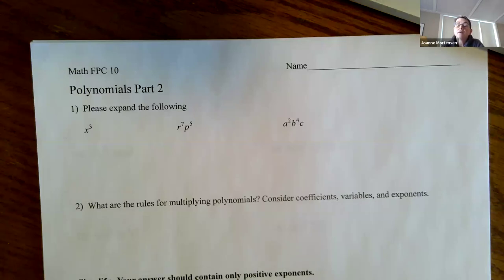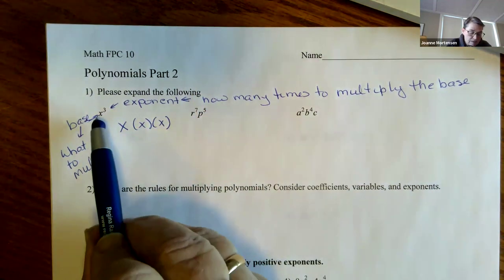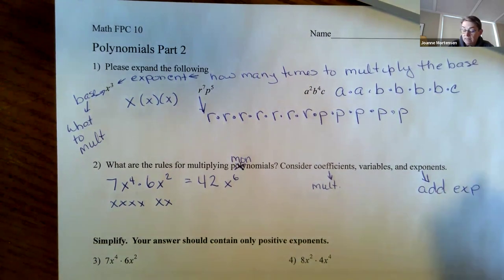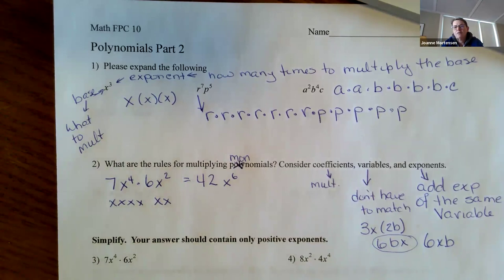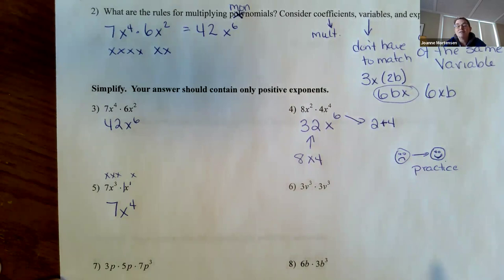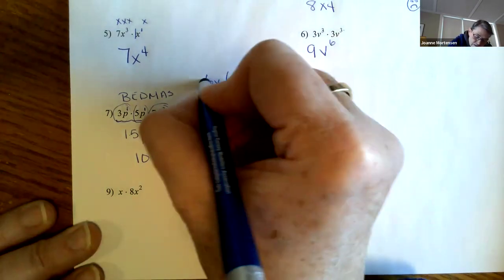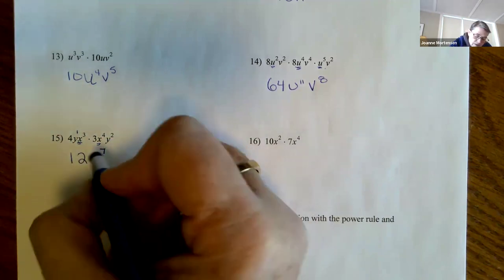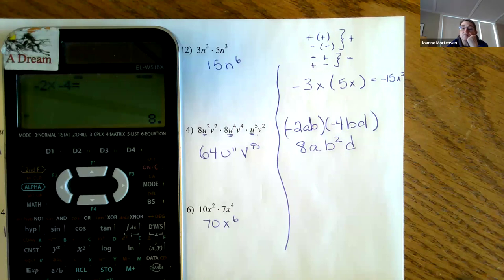Poly Part 2 1